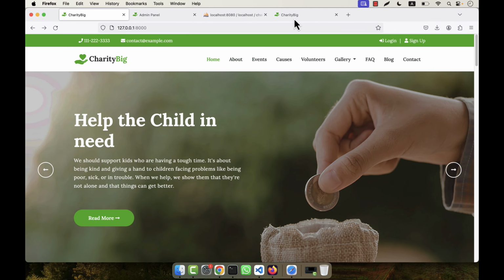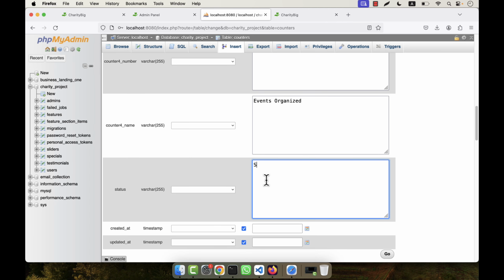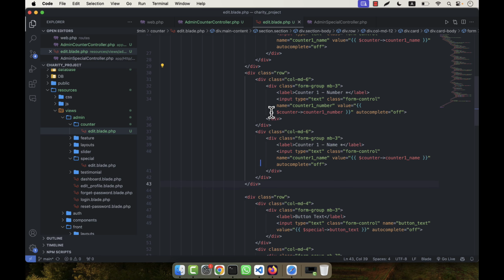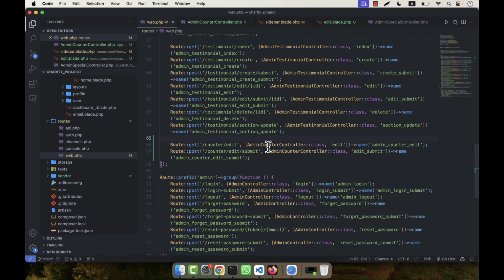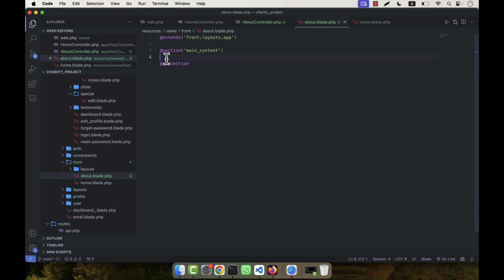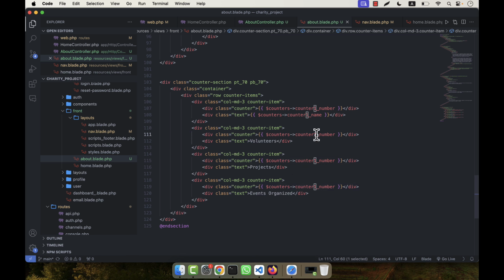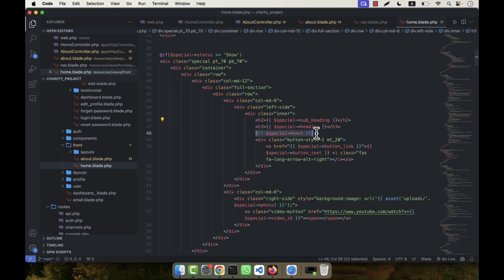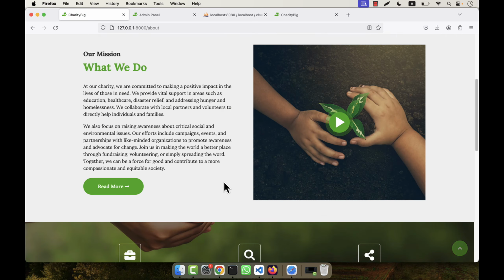Laravel 10 | Non Profit Charity Website | About (Counter, Special, Feature) Section | #9